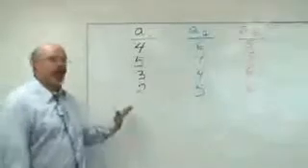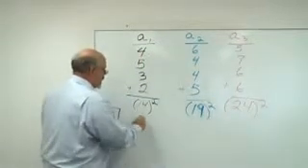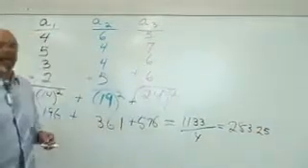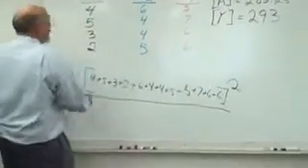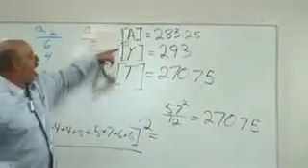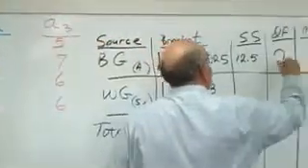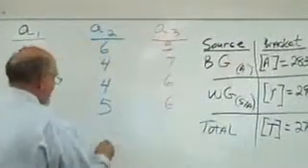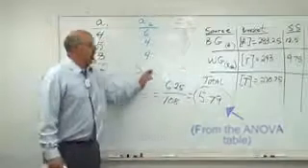F test - 2